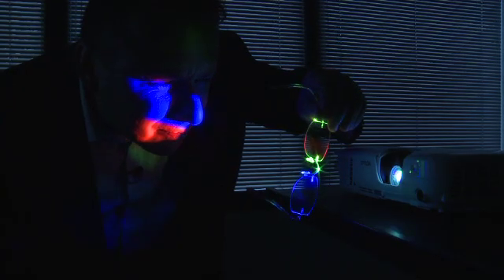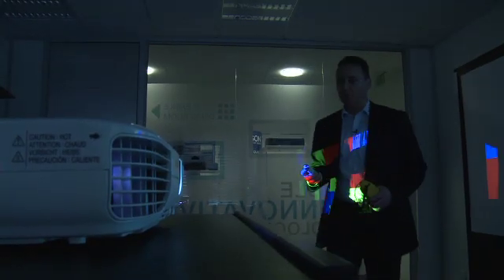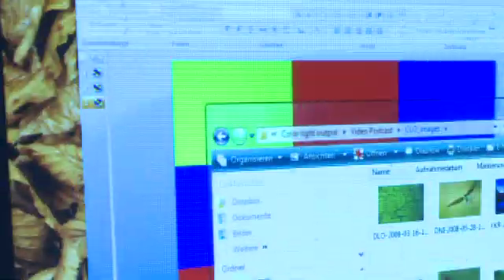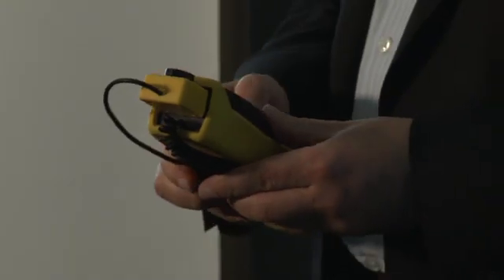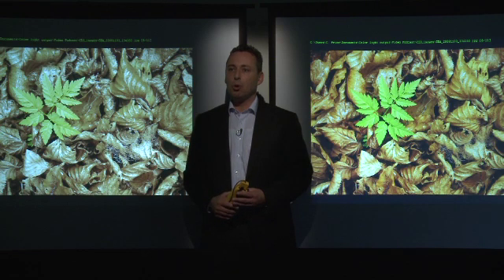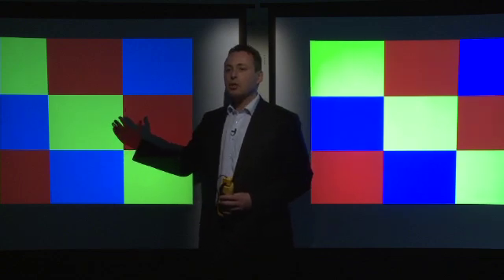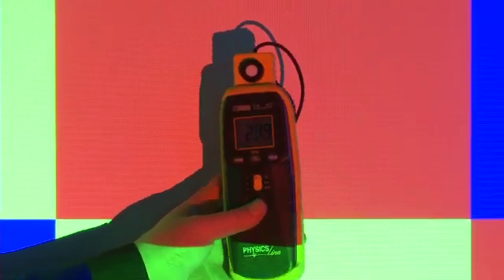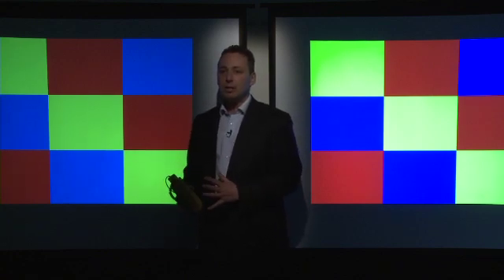Epson - Colour Light Output